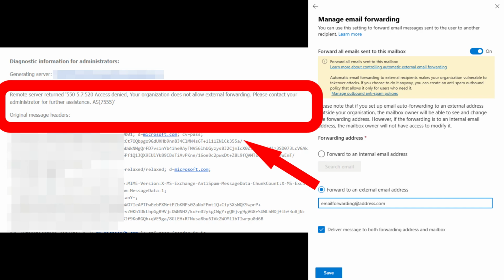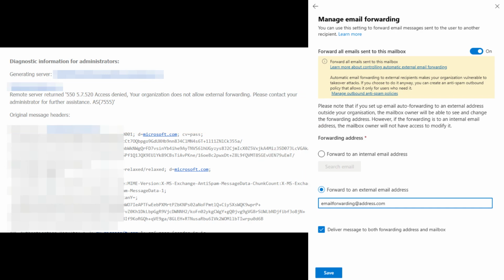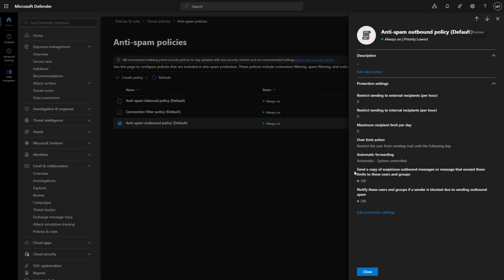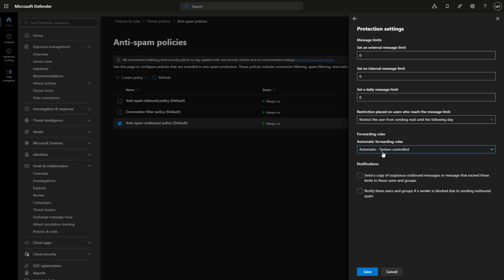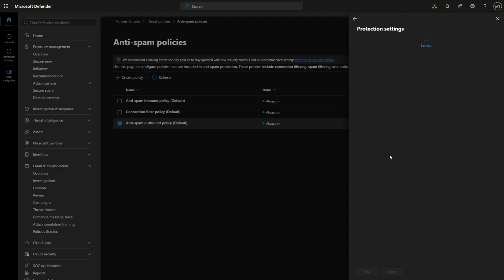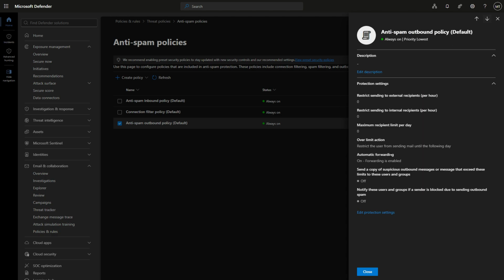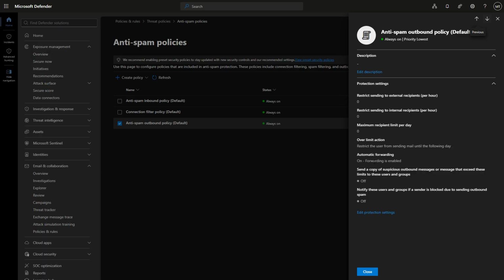FIX “YOUR ORGANISATION DOES NOT ALLOW EXTERNAL FORWARDING” IN MICROSOFT DEFENDER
Are you seeing the error “Remote server returned access denied – your organisation does not allow external forwarding” when trying to forward emails from a shared mailbox or Exchange mailbox to an external address?

In this quick tutorial, I’ll show you how to fix the issue by updating the Outbound Anti-Spam Policy in Microsoft Defender. You’ll learn where to find the automatic forwarding setting and how to enable external forwarding safely from the Microsoft 365 security portal.

This is especially useful for Microsoft 365 admins managing Exchange Online mailboxes, shared mailboxes, and forwarding rules.

Video Chapters
00:00:00 Introduction to the forwarding issue
00:00:10 External forwarding access denied error
00:00:19 Forwarding from Exchange mailbox to external email
00:00:27 Opening Microsoft Defender
00:00:34 Accessing security.microsoft.com
00:00:45 Navigating to Email and Collaboration policies
00:01:00 Opening Threat Policies
00:01:13 Editing the Anti-Spam Outbound Policy
00:01:23 Enabling automatic forwarding
00:01:31 Confirming forwarding is enabled
00:01:37 Testing external email forwarding
00:01:49 Like and subscribe

LINKS & RESOURCES
🎬 Video captured & edited with Wondershare Filmora 15

🎤 Voiceover Microphone